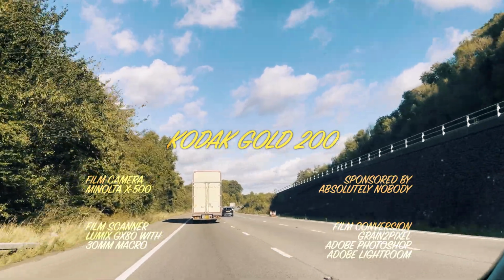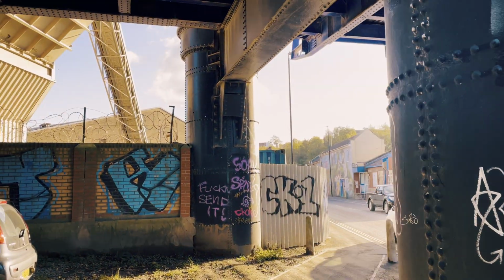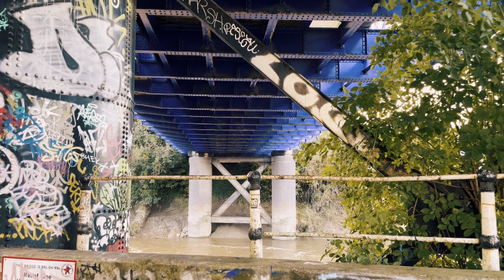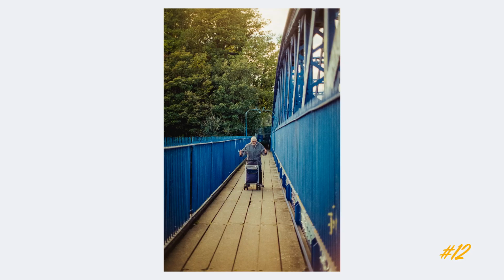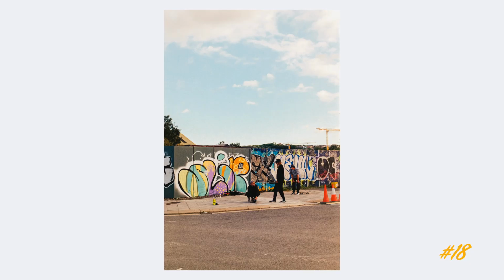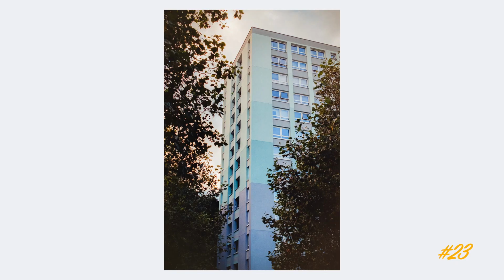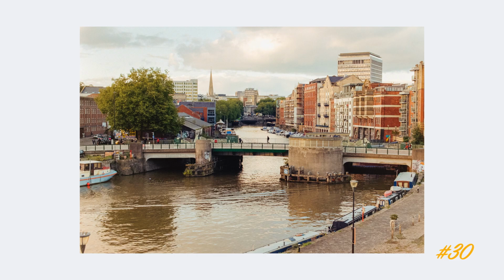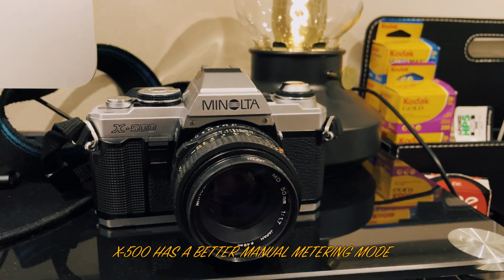I Shot A Roll Of Kodak Gold In 1 Hour On The Minolta X-500. Here's What Happened...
36 shot roll of Kodak Gold 200 35mm film on the Minolta X-500. I set myself a time limit of an hour to shoot the whole roll. Here is every picture in the order that I took them, good and bad!

Filmed on Panasonic Lumix GX80 and iPhone 12